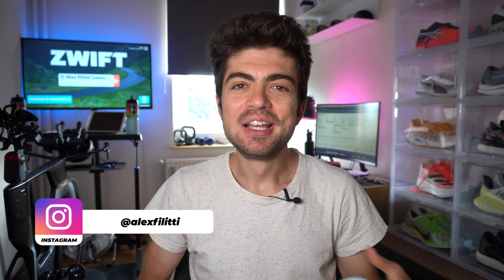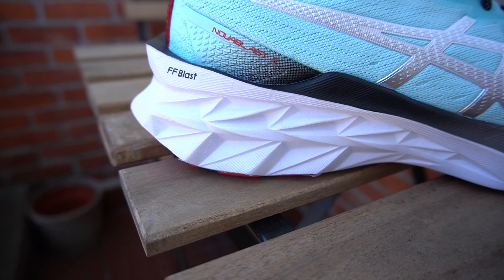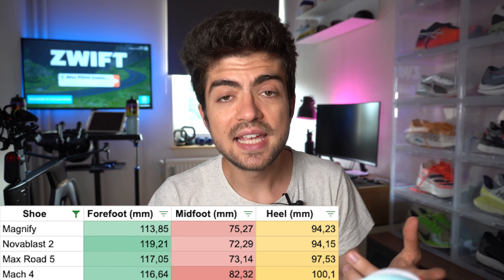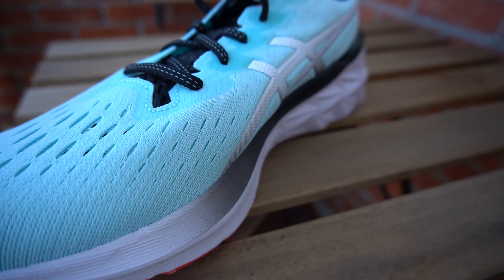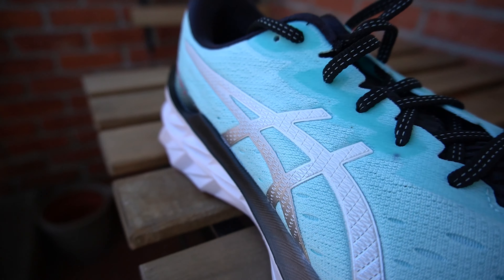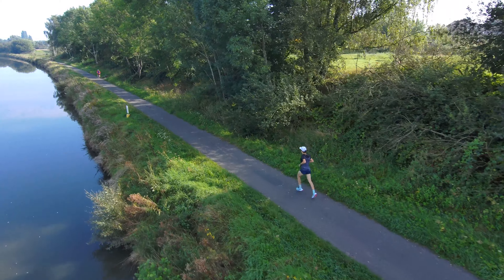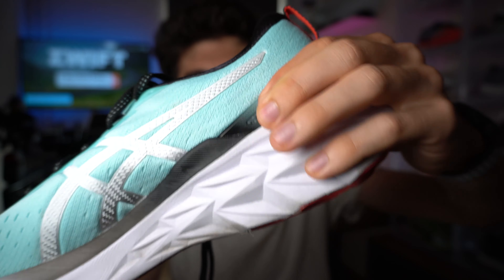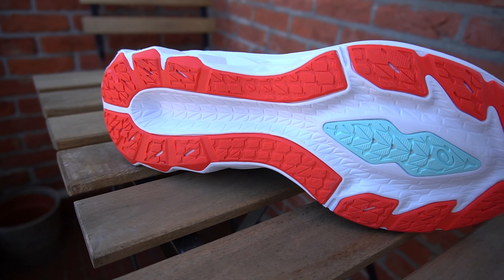ASICS NOVABLAST v2 | MY BIGGEST EARLY FINDINGS (ONE OF THEM IS WORRYING)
Hey guys,

First let me thank a lot Asics and Trakks - my local running store here in Brussels - for giving me this pair for my review.

The Asics Novablast 2 is frankly a good surprise but something worries me about it after only a couple of runs. Do you share the same issue/drawback with a higher mileage on your pair? If so please share a picture with me!

Also in the video I'm comparing it against the Nike ZoomX Invincible, the New Balance Rebel v2 and the Puma Magnify Nitro.

Thanks for tuning in guys and take care,
Alex

Coaching info
Video gear
00:00 Intro
01:21 Disclaimer
01:52 Weight
02:25 Durometer
03:55 Width
04:34 Stack/drop
05:06 Upper
05:47 Fit
08:12 Midsole
10:40 Stability
11:15 Better than the rest?
12:43 Price
12:56 Drawback
13:48 Wrap up